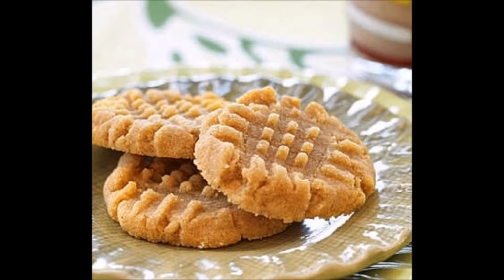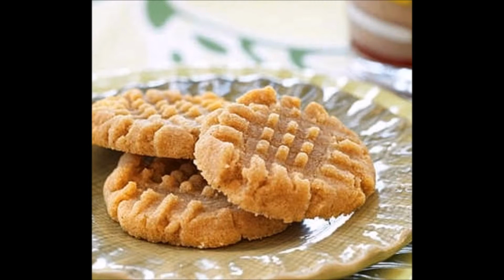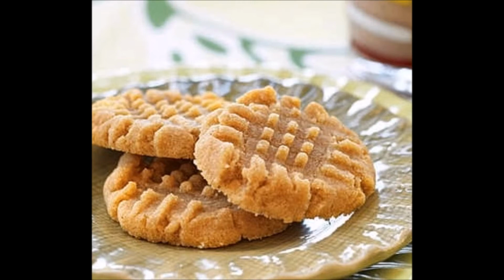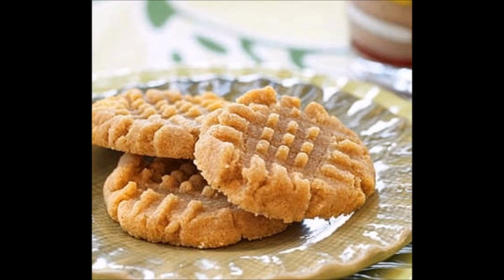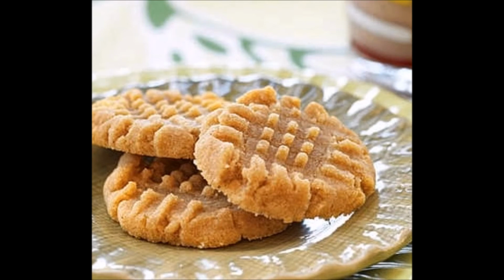GWYT Recipe Flourless Peanut Butter Cookies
The entire Green & Woke podcast featuring the recipe for Flourless Peanut Butter Cookies can be heard @

Flourless Peanut Butter Cookies!

Ingredients:

1 cup peanut butter (Note:  a good quality peanut butter has only 1 ingredient:  peanuts.  Many popular brands marketed for children have lots of added sugar and other ingredients which are completely unnecessary.)  IF SOMEONE IS ALLERGIC TO PEANUTS, THEY CAN SUBSTITUTE SUNFLOWER BUTTER FOR PEANUT BUTTER.  Sunflower butter looks and tastes exactly like peanut butter, so folks won't know the difference.  However, since sunflower butter is made from sunflower seeds, people with peanut allergies can eat it.  If using peanut butter, you can use chunky or smooth, depending on personal preference.

1 Large Organic Egg

4 Tablespoons Agave or Blue Agave (Agave tastes very sweet, so feel free to use less, according to personal preference.  This recipe uses agave instead of refined sugar because it is lower on the glycemic index, which helps you avoid the blood sugar spike, the drastic rush, then crash you get from refined sugars.  So, it's safer for people who may have blood sugar problems like pre-diabetes.
(*You can use "agave", "agave syrup", or "agave nectar")

Optional:  you can choose to add 1 teaspoon REAL vanilla extract (with or without alcohol).  Do not use imitation.

Instructions:

1 - Mix all ingredients together.
2 - This recipe makes 24 cookies, so divide your dough into 24 equal-sized balls.  Place them on a greased cookie sheet about an inch apart.
3 - Bake at 375 degrees for about 8 - 10 minutes or you can bake at 350 degrees for 10 - 12 minutes, depending on your oven.
4 - When the cookies are ready they'll be golden brown.  Take them out of the oven, and use a fork to make a "criss-cross" pattern.  Let them cool before serving.